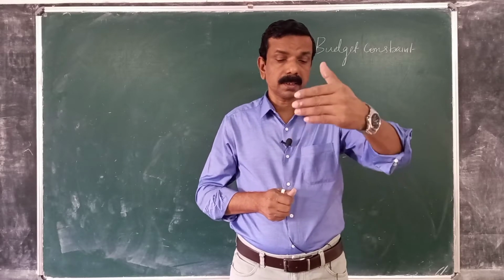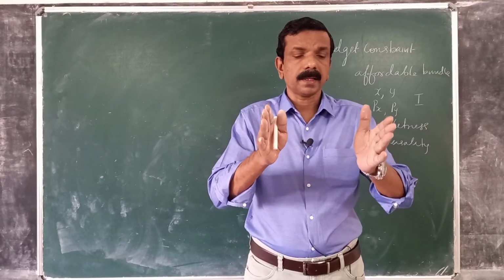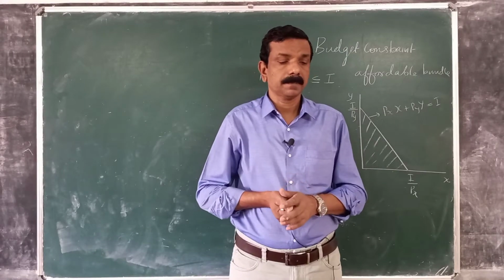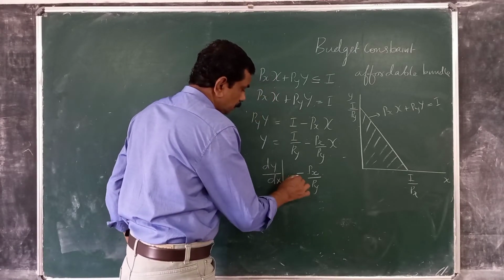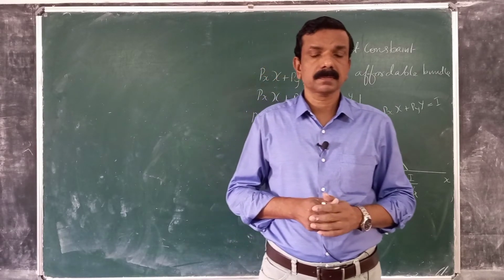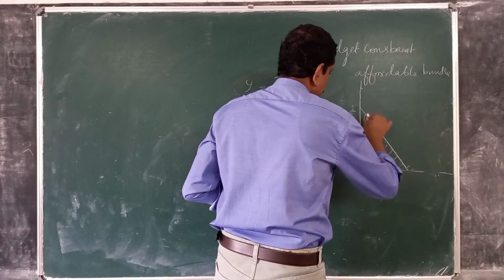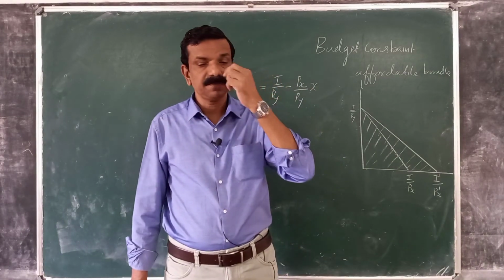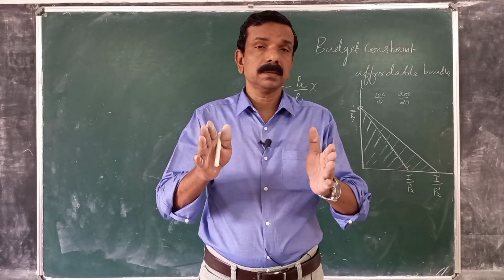Microeconomics 34: Budget constraint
budget constraint